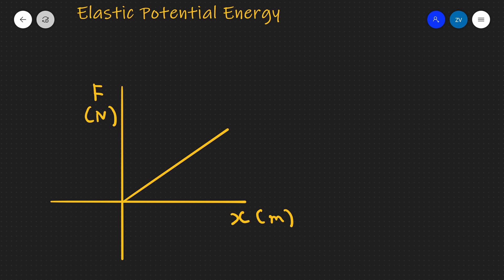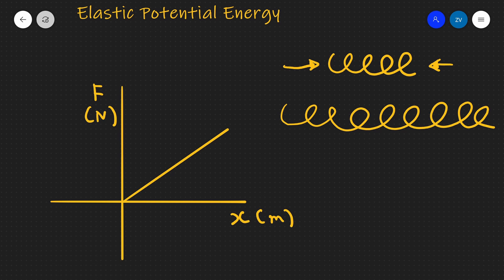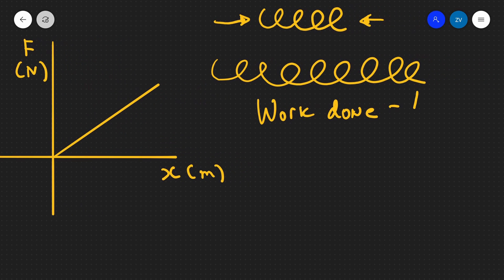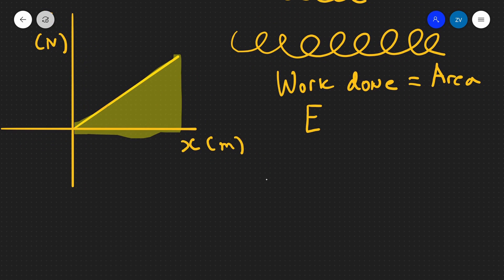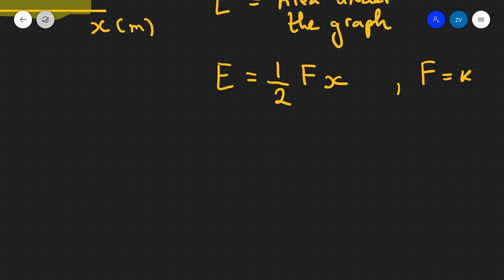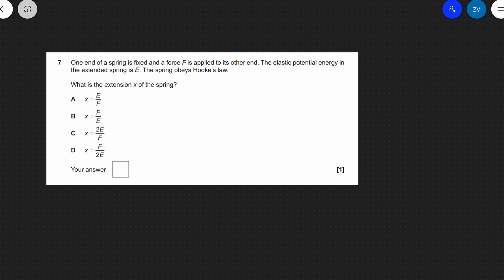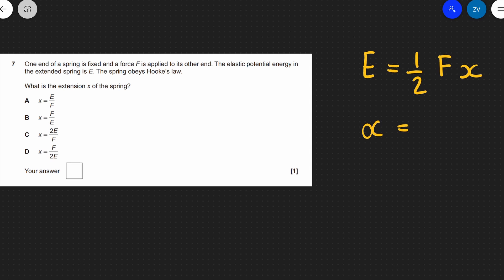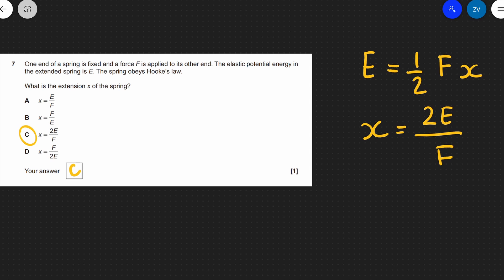A Level Physics: Elastic Potential Energy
Elastic Potential Energy in springs.